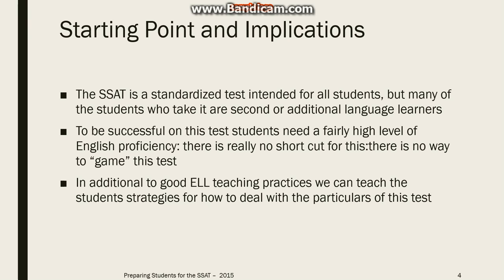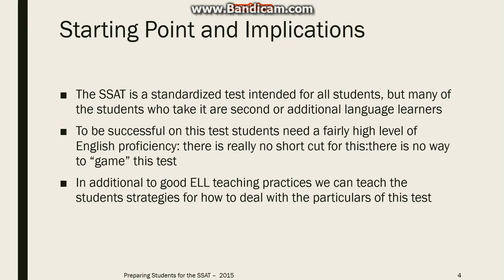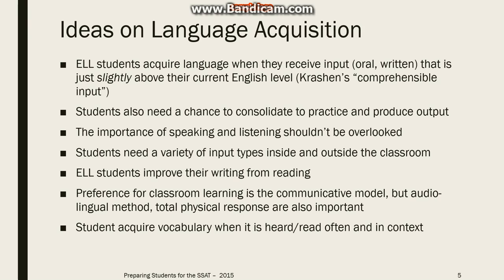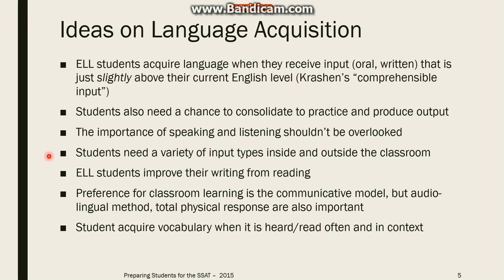Part 1 Preparing Students for the SSAT - Test Info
Ideas for teachers of SSAT preparation classes.